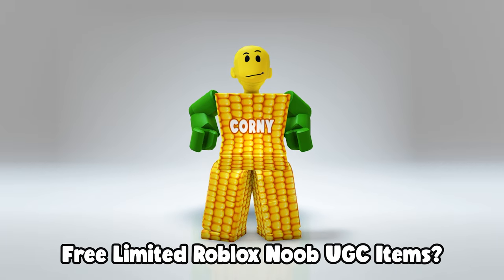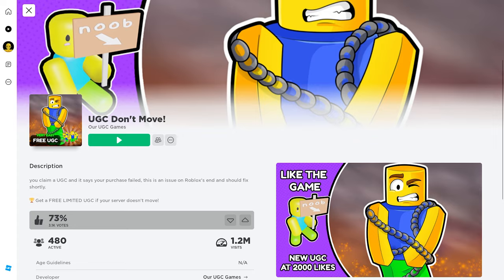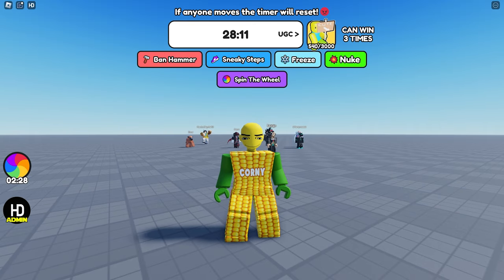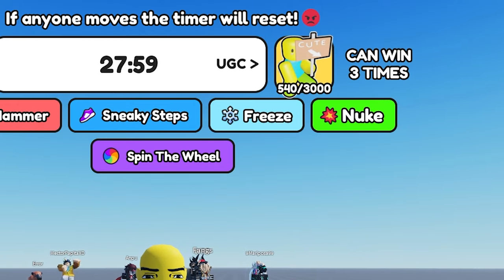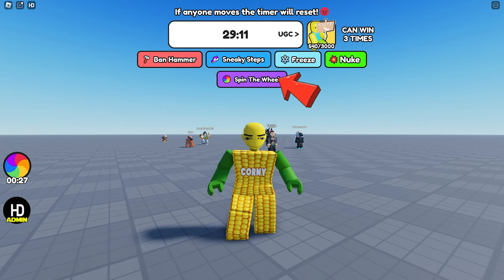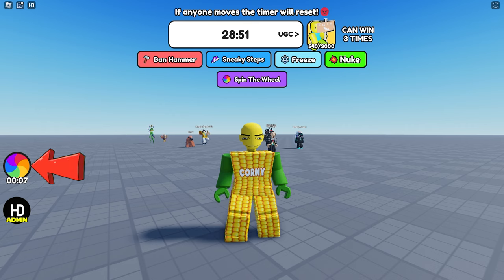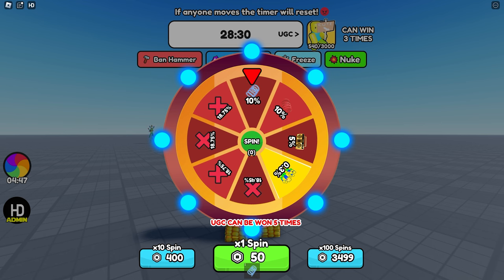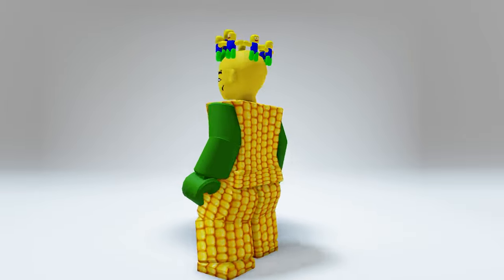2 FREE LIMITED ROBLOX NOOB ITEMS 😱🌽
I made a guide on how you can get these 2 limited Roblox Noob UGC for free.